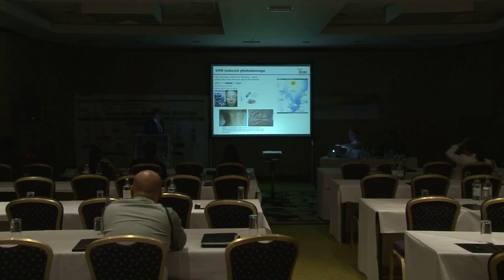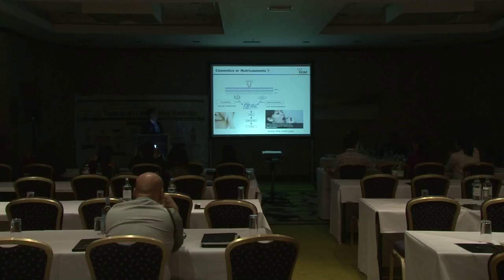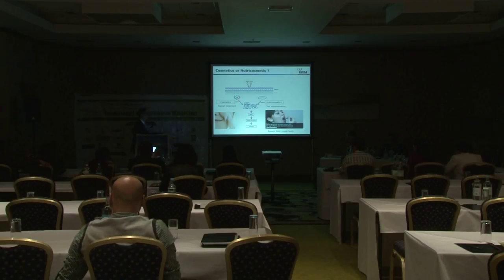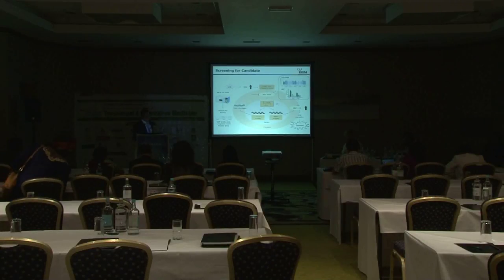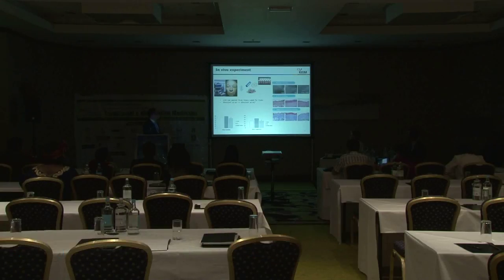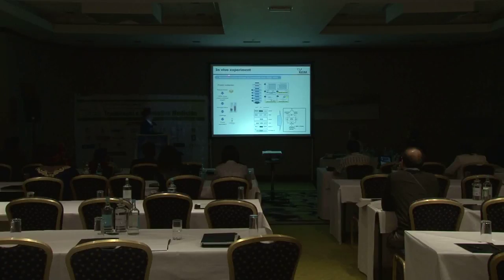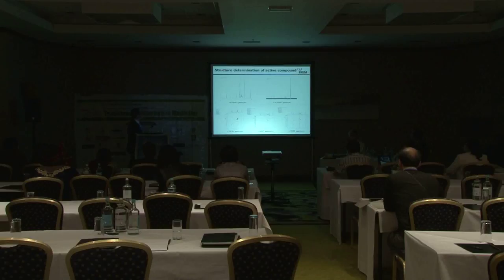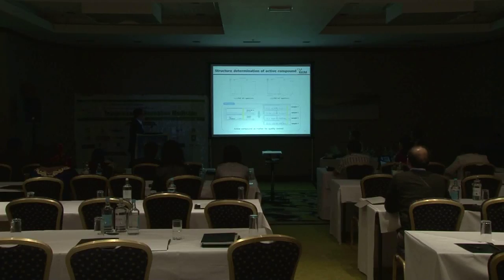Sungwook Chae | Republic of Korea | Traditional Medicine 2015 | Conference Series LLC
3rd International Conference and Exhibition on Traditional & Alternative Medicine
August 03-05, 2015 Birmingham, UK

Title: Development of materials for skin aging control using natural products